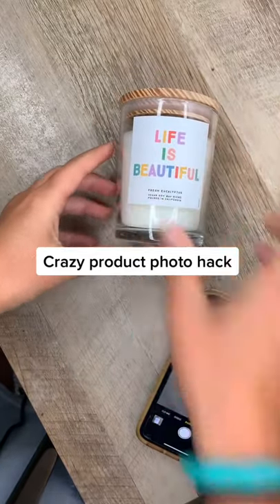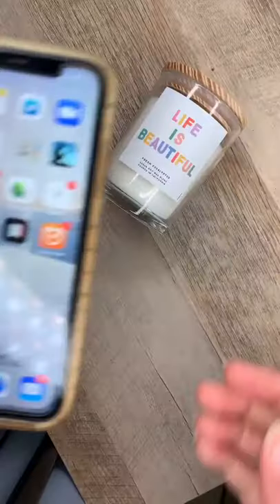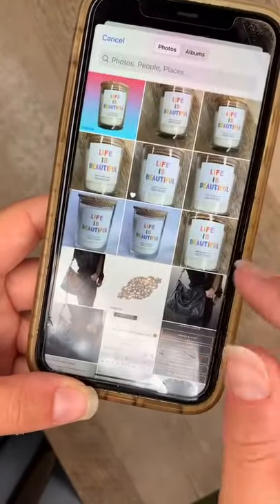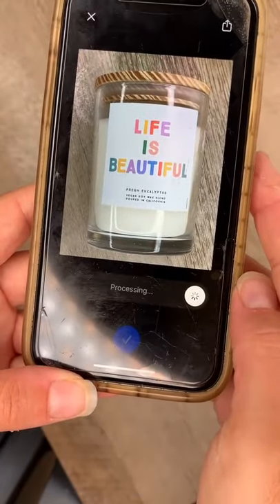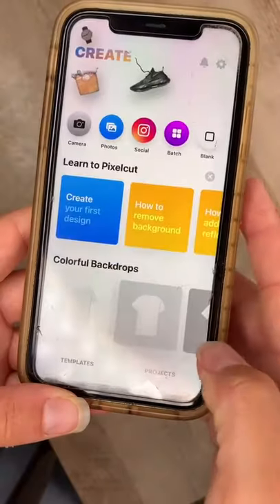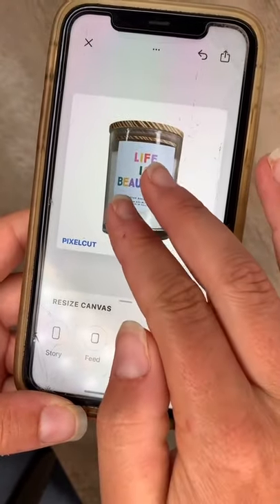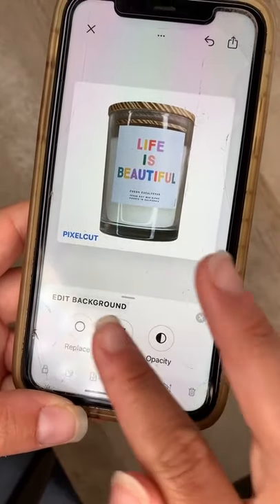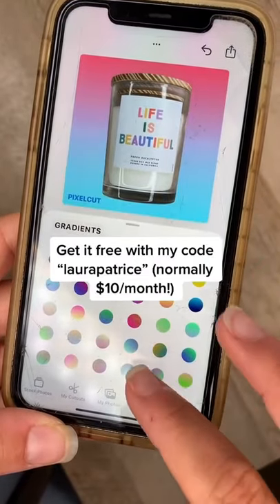Product Photo Background Removal | Product Photography Editing Hack | Free App Pixelcut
Are you a small business owner who sells products? If so, you are going to need high-quality images that sell. But product photography editing, specifically removing the background from your images, is time consuming and expensive.

This amazing app called Pixelcut has cutting technology that allows you to remove the background from your image with the swipe of your finger!

This app normally costs $60 but its free for the first 100 downloads with my code "laurapatrice".

Send me a photo to edit (I usually edit them LIVE on Instagram and/or TikTok, so make sure to find me on both @laurapatrice_)

Droning:

DJI, my favorite drone brand (I like the Mavic Air or Mavic Pro)